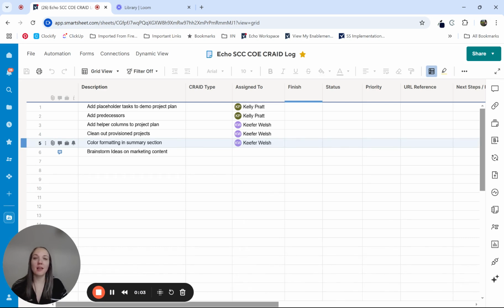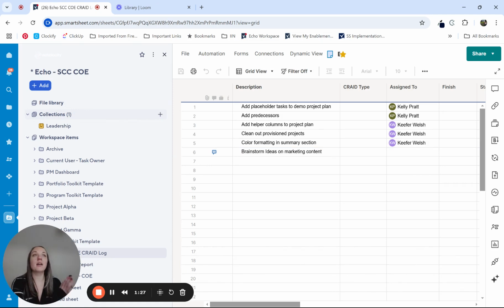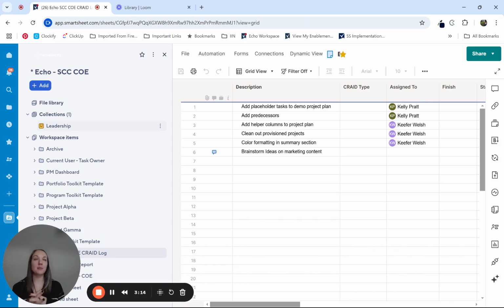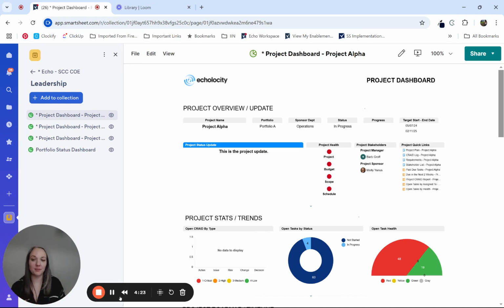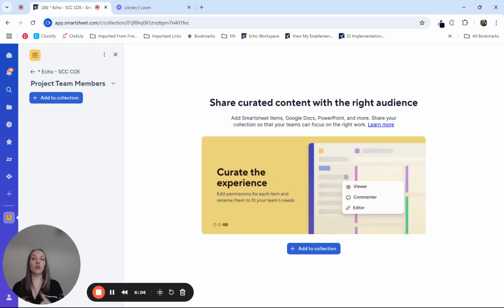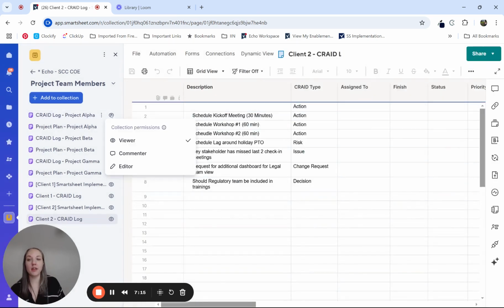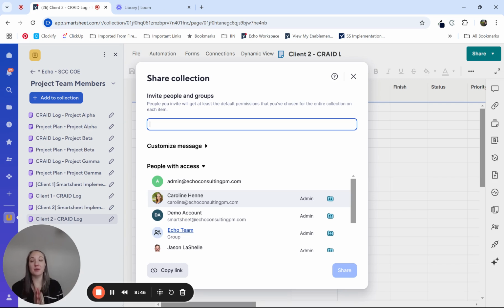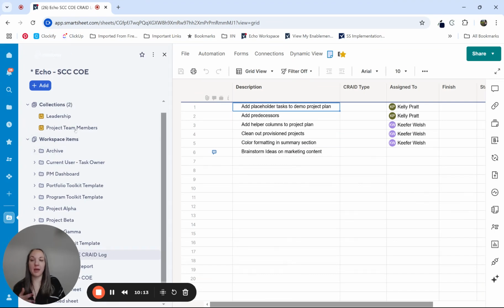Collections in Smartsheet | NEW Feature | Echolocity | Team Member Permissioning of Assets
Showcasing Smartsheet's new feature, Collections, which revolutionizes asset management by offering better control over permissions. I'll explain how to use Collections, its benefits, and how it can streamline your workflow. Watch to learn how to organize assets efficiently and enhance collaboration.

Chapters:

00:00 : Introduction
03:37 : Collections Overview
05:50 : Setting Up Collections for Project Team Members

We are a certified women owned small business implementing project management and work automation solutions for growing teams. From dashboard building, wrofklow automation and process improvement, and even an extra set of hands for support or project managing a critical transformation efforts, our expert consultants partner and guide teams towards a more transparent and accountable way of working.